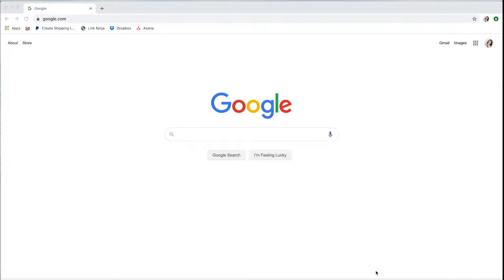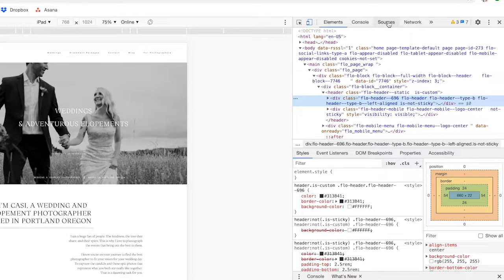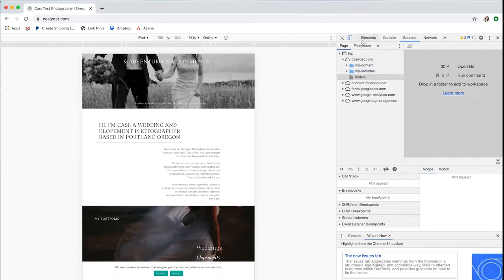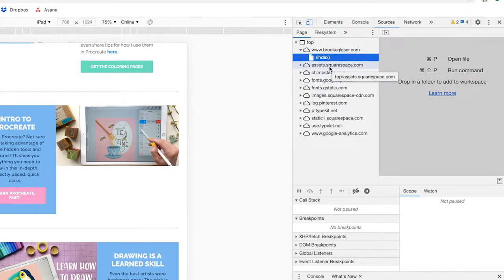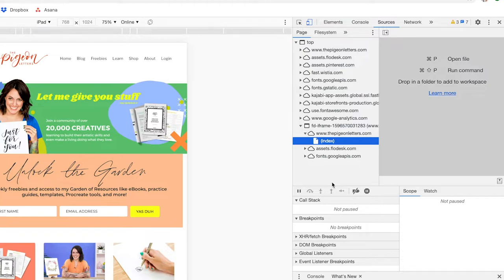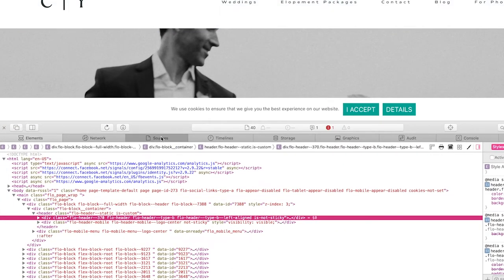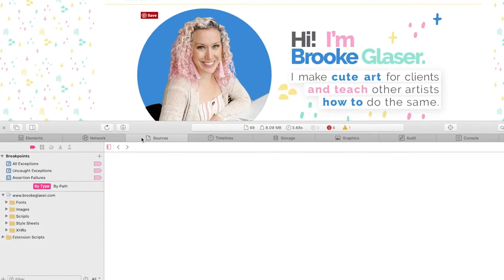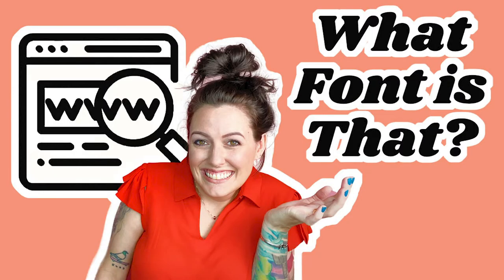How to Find out What Platform a Website Uses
Today I'm sharing my top-secret method of figuring out what platform a website is using. It's not really THAT top-secret but just let me pretend! If you've ever come across a website you love and couldn't figure out what platform they're using, get excited, because I'm solving all your problems in this one video. WOO!

Let’s connect!